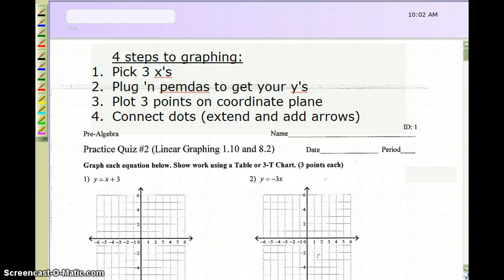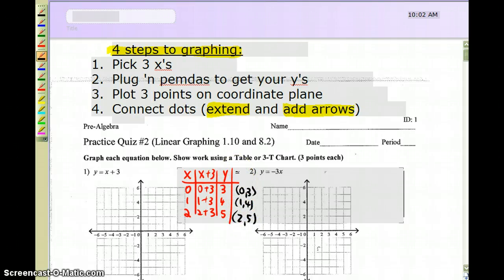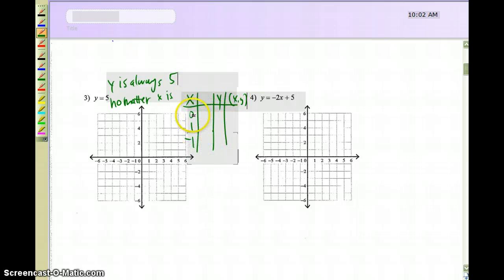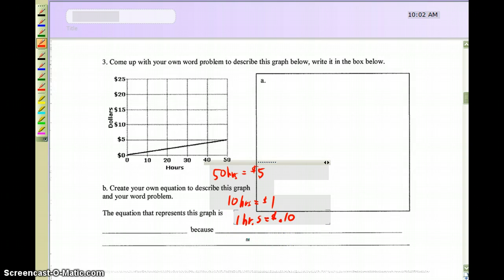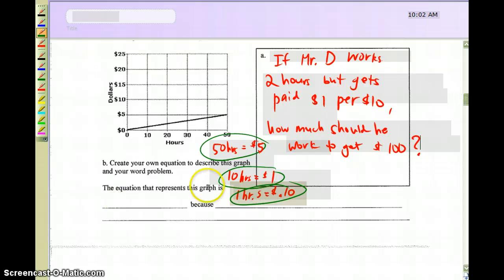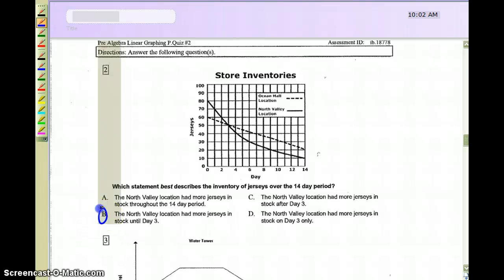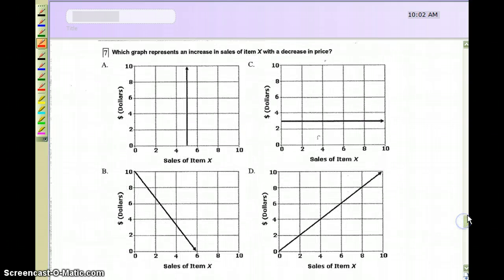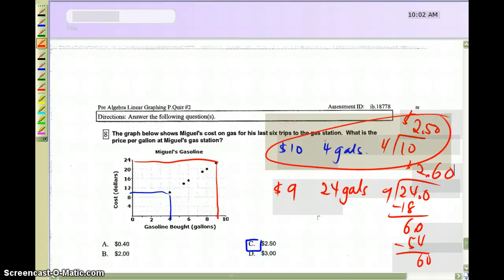Practice Quiz #2 (Linear Graphing)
Mrs. Zhu works through the first part of the Practice Quiz #2 worksheet with the 4-steps to graphing. She also reveals all the answers on the multiple choice worksheet so that you are able to study for the quiz tomorrow.